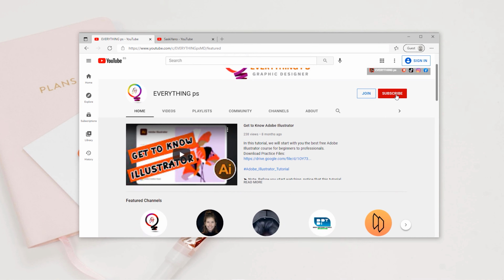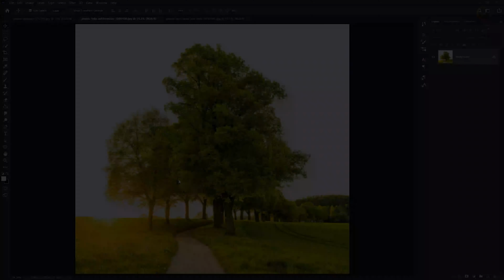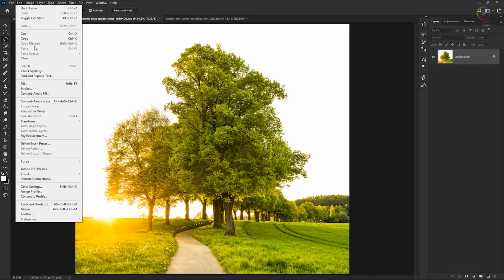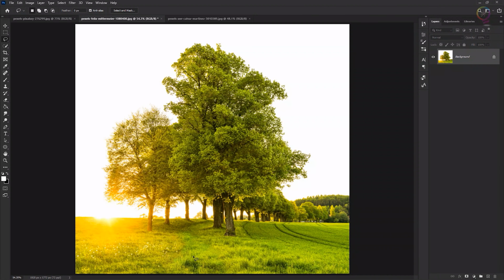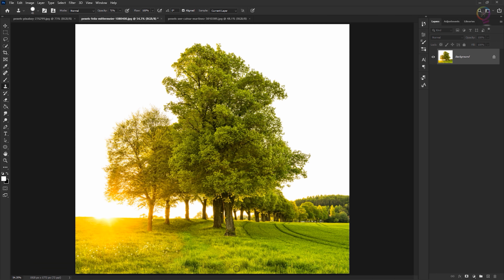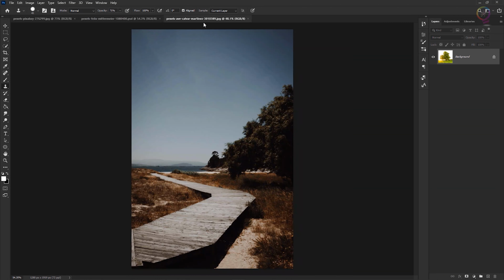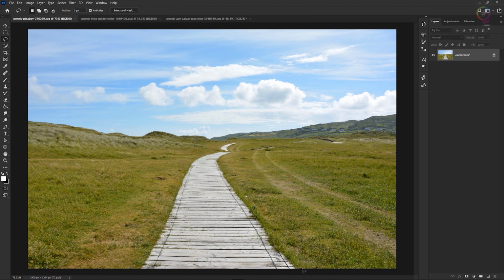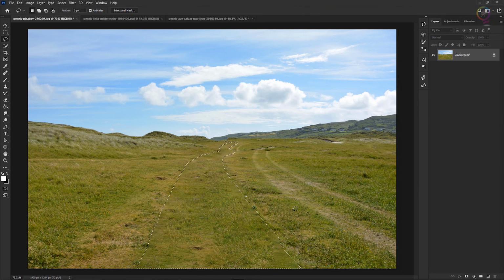Remove a Large Object in Adobe Photoshop #21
The Complete Easy Process to Remove Large Objects or Distractions from Your Images in Photoshop! Learn how to use the Content-Aware Fill along with advanced Cloning and Healing to first remove the objects. Then, using Curves and Blend Modes to clean dark or bright patches and color correct the image.

→_→ Assets:-
Photo by Felix Mittermeier from Pexels
Photo by Ave Calvar Martinez from Pexels

What you learned today!
To remove objects with Content-Aware fill!
1. In the Layers panel, select the layer that contains a large object or person you want to remove!
2. Use a selection tool to select the object! Make sure to include a little of the background around the object!
3. In the menu bar, choose Edit! Fill!
4. In the Fill dialog box, choose Content-Aware in the Contents menu and then click OK! Your selection will fill with content that matches the background, hiding the unwanted content from view!
5. If you don’t like the result, try applying Content-Aware fill again! You may get a different result with each try!